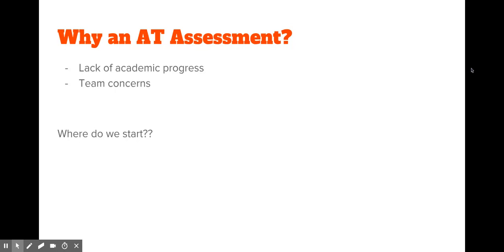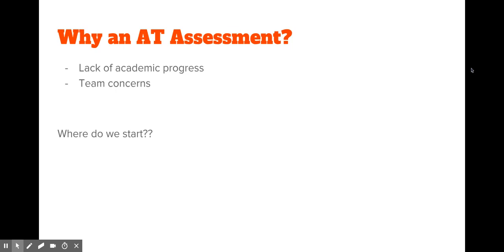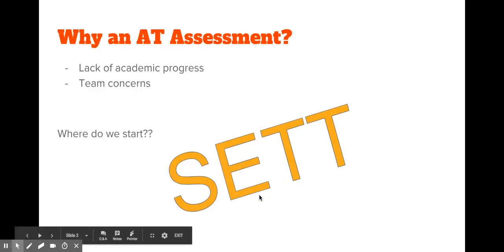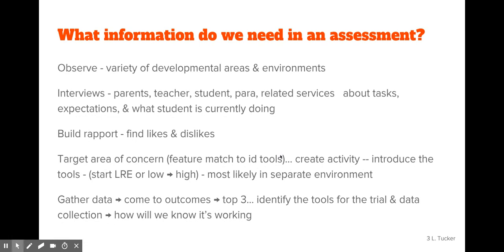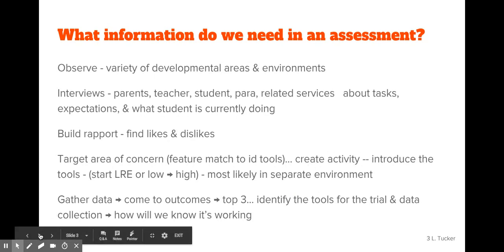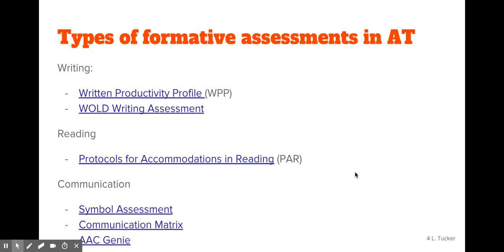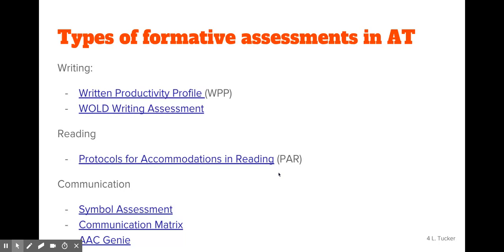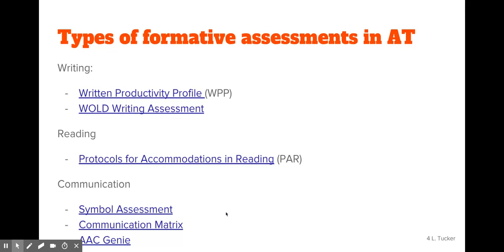Step 1: AT Assessments - Google Slides